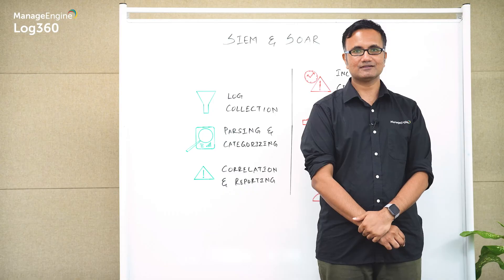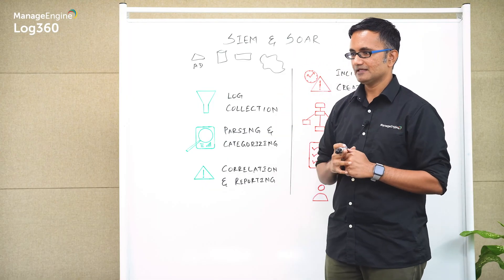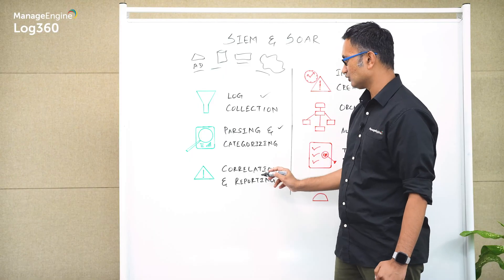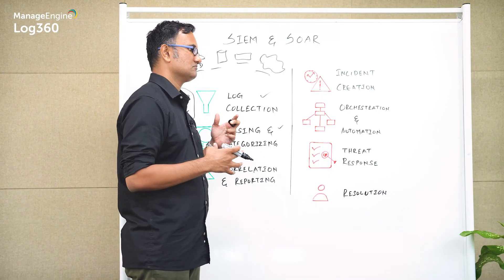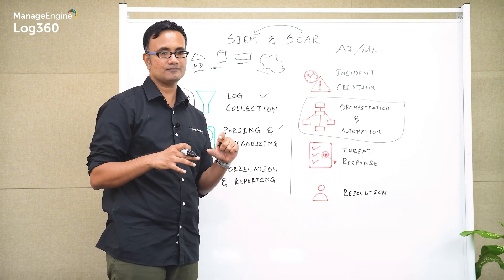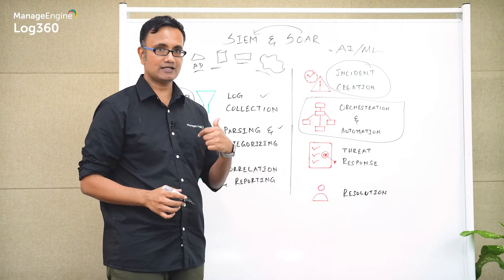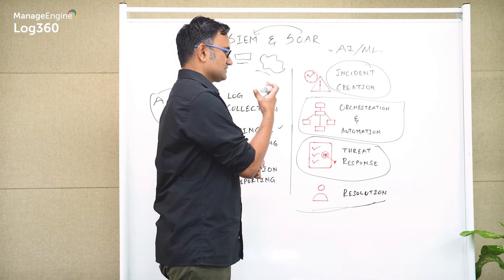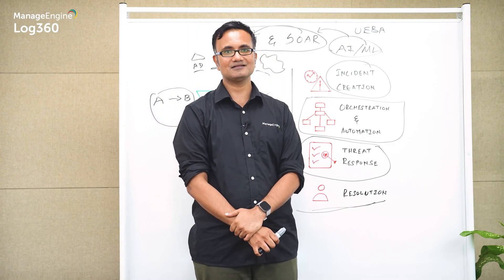SIEM vs SOAR: What's the difference | Shield Classroom | ManageEngine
Security information and event management (SIEM) and security orchestration, automation and response (SOAR) are both integral tools of a security operations center (SOC), and they assist with incident management and response.

While SIEM involves analyzing logs from multiple sources to detect threats, SOAR is about orchestrating several pieces of information and automating response. It's critical to comprehend the differences between these two approaches because both are essential for helping a security analyst, but in unique ways.

In this video, we explore the various components of SIEM and SOAR technology and how both are critical to an organization's incident management architecture.

Chapters
0:00 Introduction
0:35 What is SIEM?
3:14 What is SOAR?
6:51 Threat Intelligence
7:32 User and Entity Behavior Analytics
8:05 Wrap up